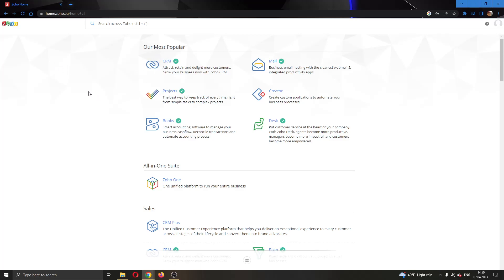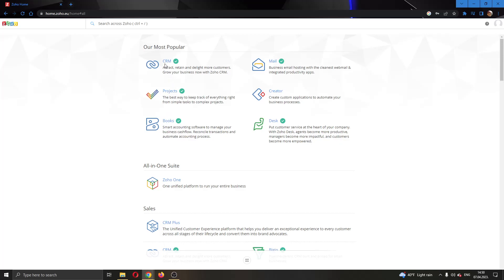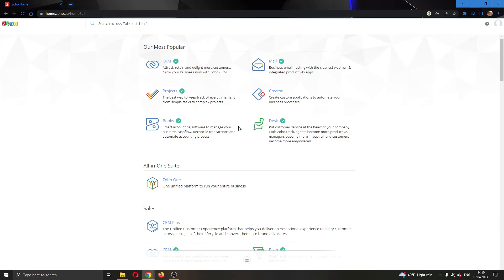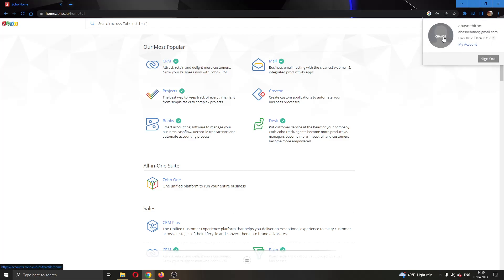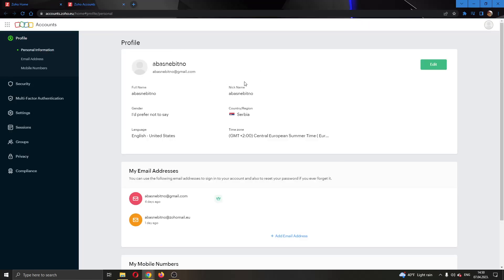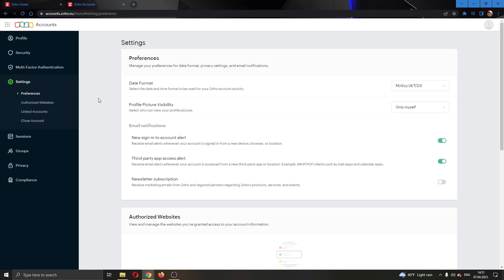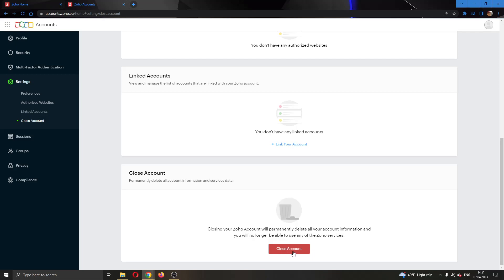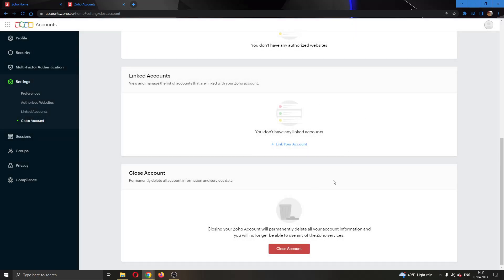How To Delete Account Zoho Tutorial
Today we talk about delete account zoho,zoho,zoho mail,how to delete zoho account,how to delete zoho account permanently